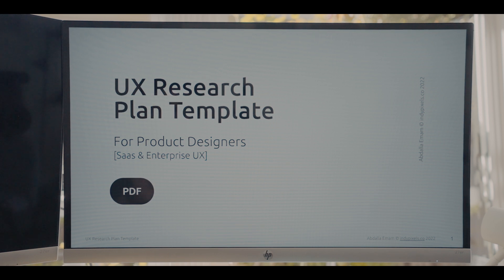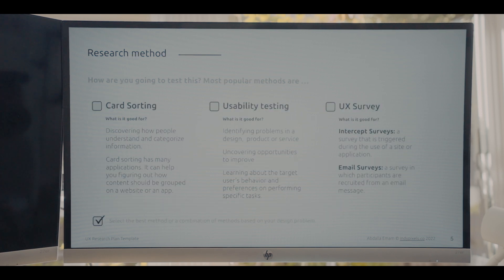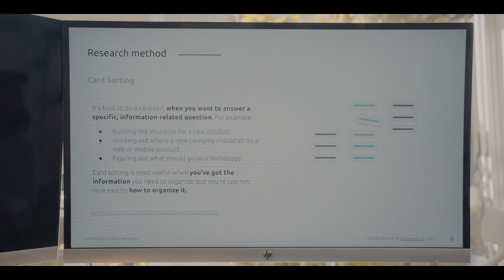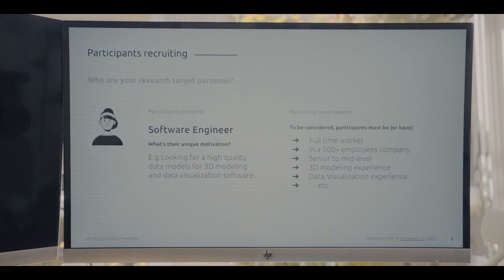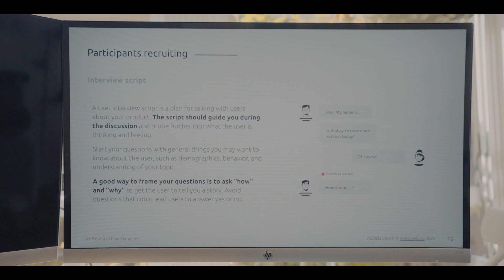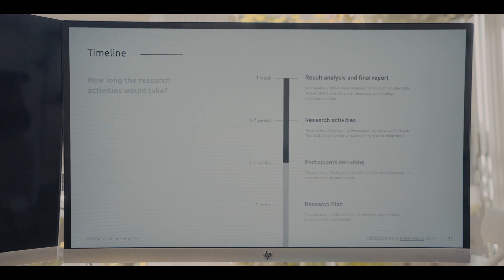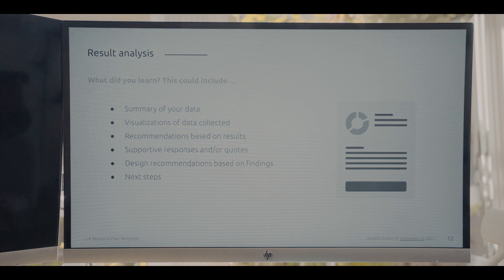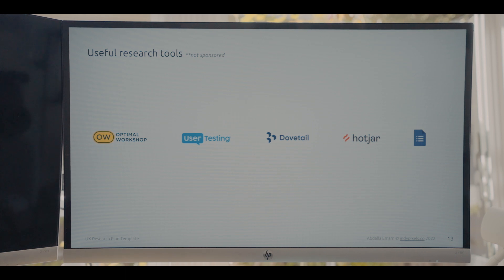Why are your designs biased? + Free UX research plan | Product Design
0:00 Introduction

A few reasons your designs could be biased?

1:00 Wrong cross-functional product team attitude
1:25 Undefined user personas and archetypes
1:50 No investment in user research
2:14 Traditional design practices and the legacy tech biases.

In late 2017 Samantha Breslin and Bimlesh Wadhwa introduced four main "gendering" problems in human-computer interaction. Download and learn more about the research

3:36 How to reduce bias in your designs

- Ask Better Questions
- Quantitative Data and Analytics
- Prototype and Iterate
- Incorporate UX research

5:00 Download the UX research plan template and more at